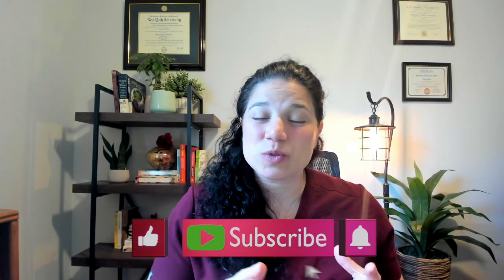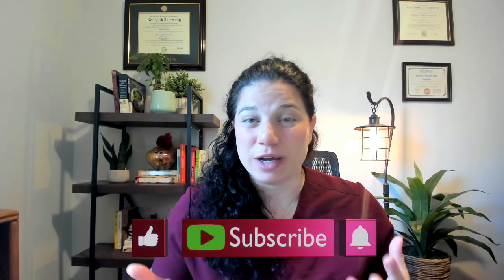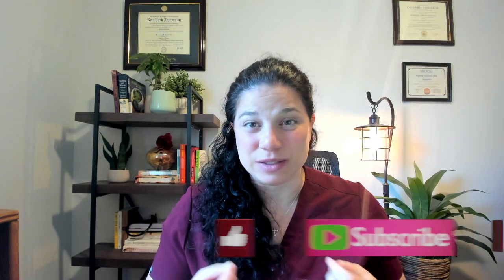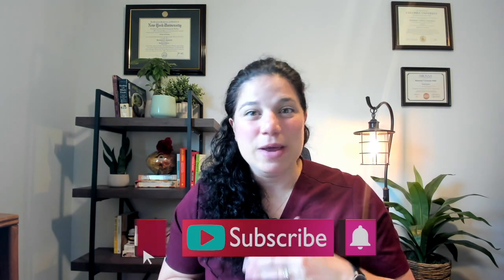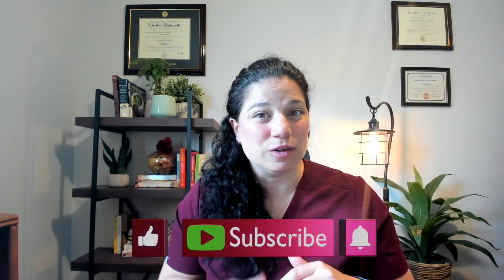3 Ways To Improve Sperm Quality | How To Increase Sperm Count Naturally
3 WAYS TO IMPROVE SPERM QUALITY | HOW TO INCREASE SPERM COUNT NATURALLY || Sperm quality, sperm count, sperm motility, and sperm morphology are all really important when you're trying to conceive. The male fertility rate and sperm quality has decreased worldwide more than 50% over the last 50 years - so we need to make sure we're doing everything we can to help improve sperm quality naturally! Watch this video to learn more about how to improve your sperm count, sperm quality, sperm motility, and sperm morphology so that you can get pregnant faster.

Grab your Fertility Supplement Master Manual!
You'll get exclusive access to:
     ✅ The real life supplement protocols I use with my clients for different conditions, including low sperm quality

Register for my next upcoming free Fertility Masterclass to learn about what you can start doing right away to improve your fertility and egg quality!

We also go over some scientific breakthroughs made in the world of anti-aging for fertility ❤️